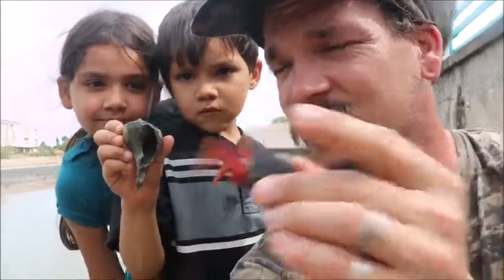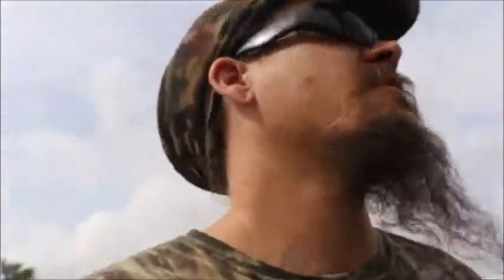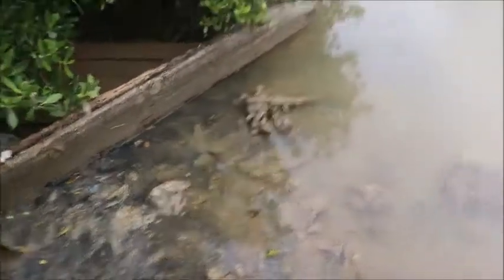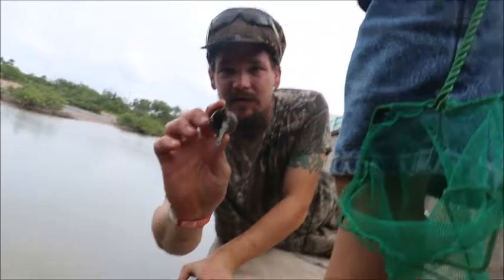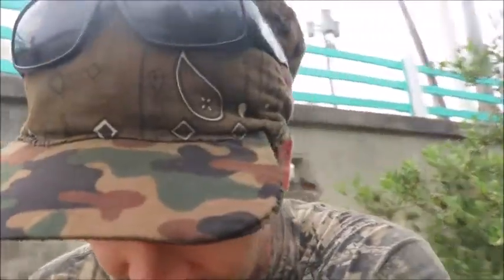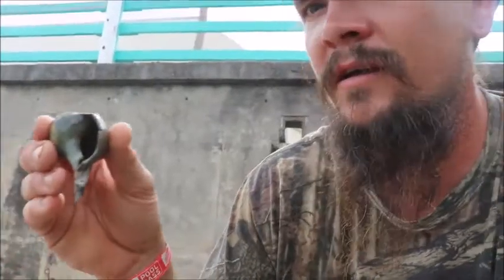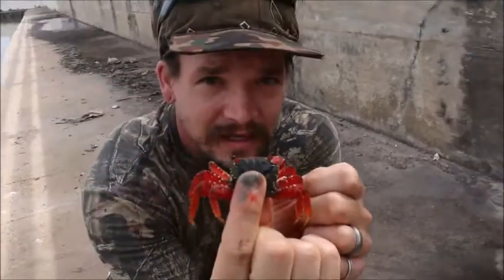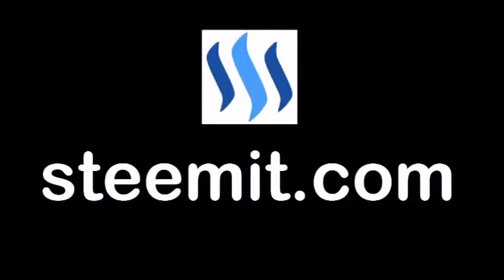HOW TO FIND HERMIT CRABS IN PORT ISABEL, TEXAS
When travelling to South Padre Island, often we stop and find a couple hermit crabs in Port Isabel, TX. It only takes a moment, as you'll see in the video, and it is a neat adventure of something that we can't do back home.

If you are ever passing through and want a quick adventure, this is a fun one for all ages, Dad included!